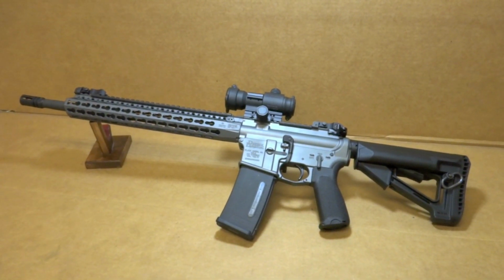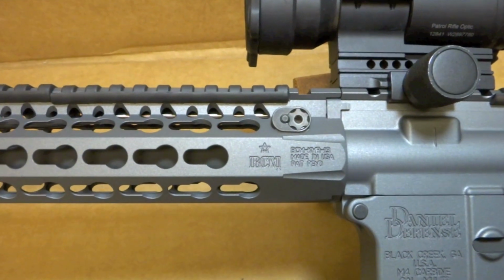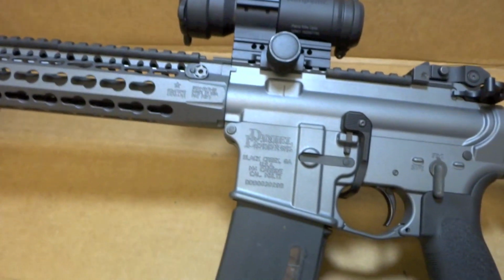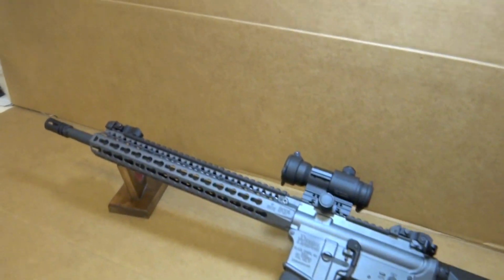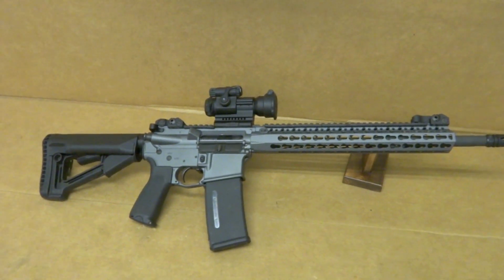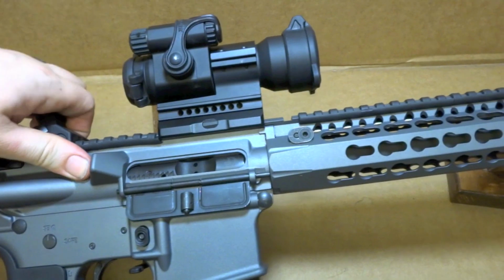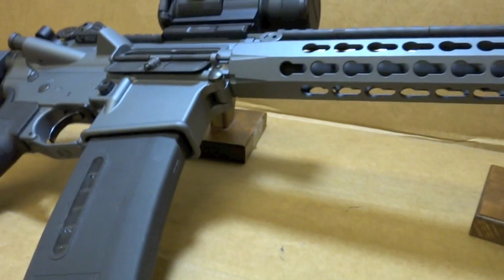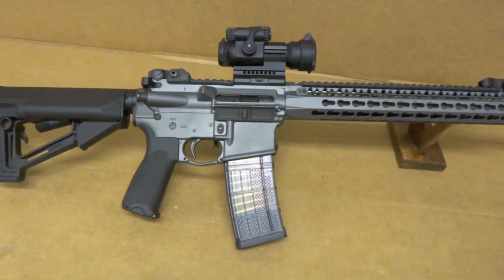Daniel Defense M4 Carbine with MMGrey Cerakote, Magpul, Aimpoint, BCM, ect...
I love this new blend!